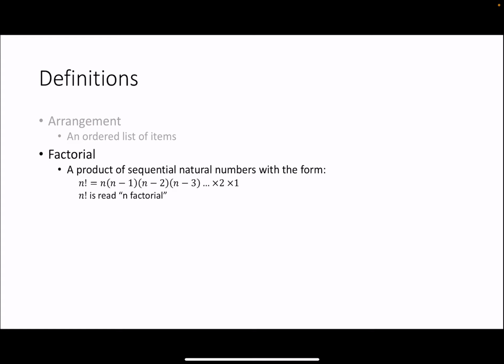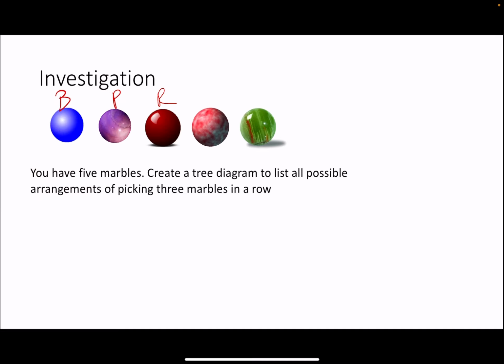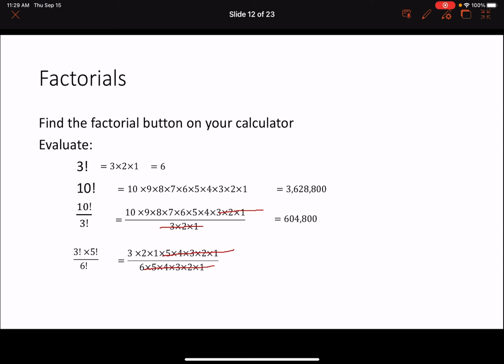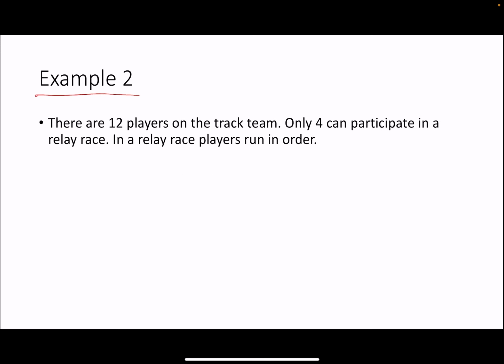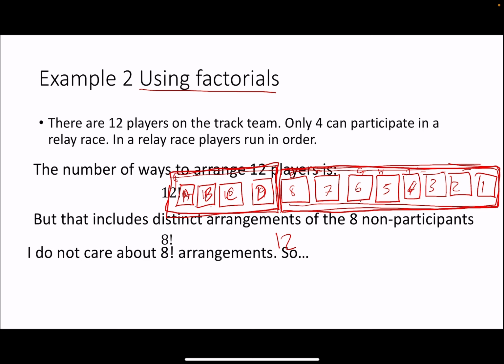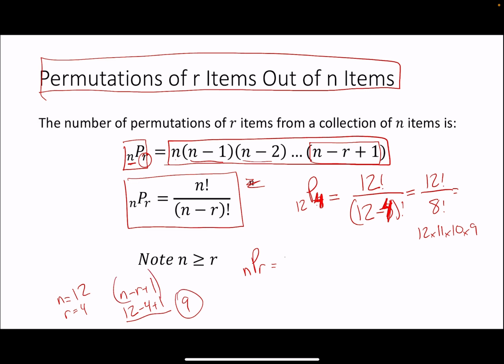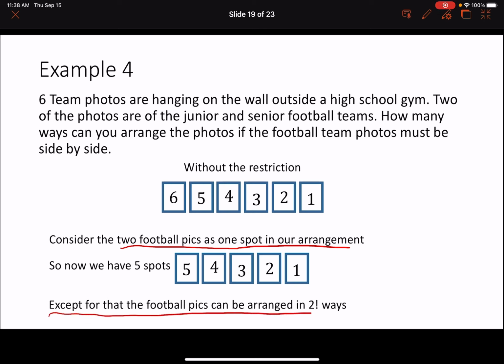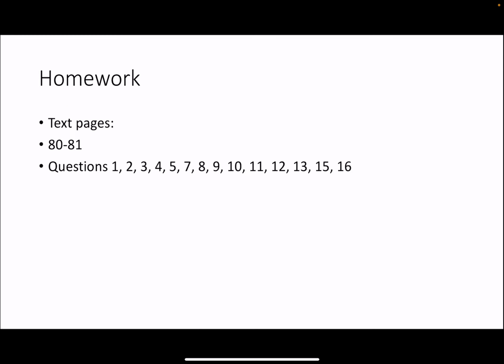MDM 2 3 1 Permutations and Factorials